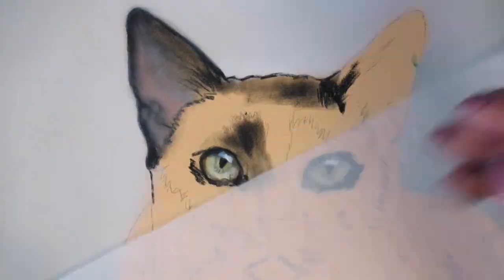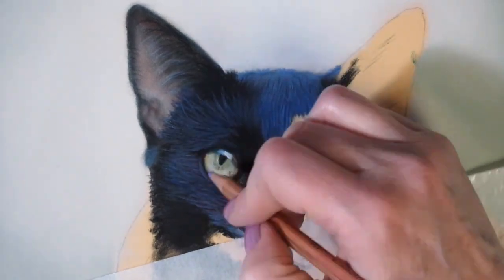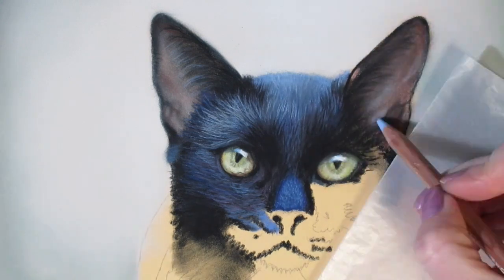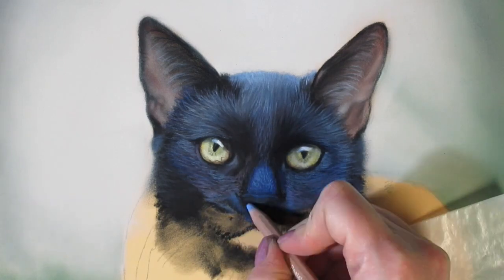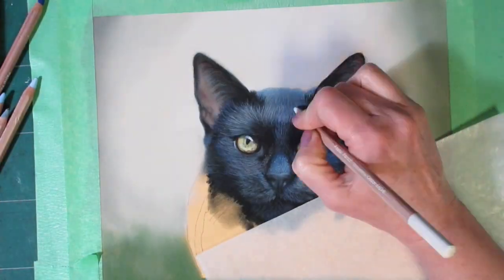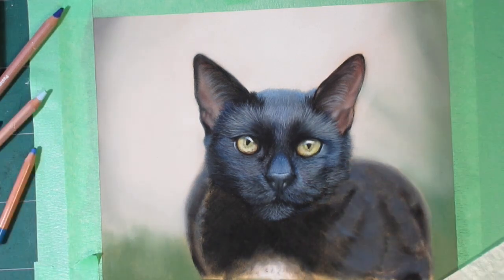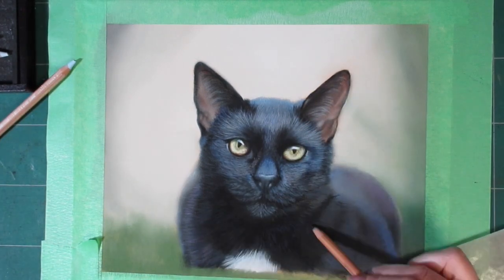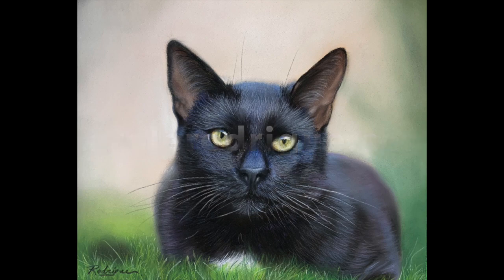How to Draw or Paint Black Fur in Pastels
In this speed painting video tutorial, I discuss how I draw or paint black fur on this cat with pastel pencils.  This tip can be applied with any medium, be it oils, acrylics, colored pencil, or pastels.  The basics are the same:  use color to depict light rather than just using pure white; start your layers from darkest to lightest, and use a minium of three colors in order to achieve depth and realism.

Products used:
Pastel pencils I used:
Carbothello Stabilo
Caran d'Ache pastel pencils
Clairefontaine pastelmat